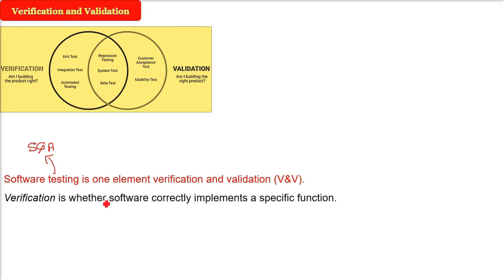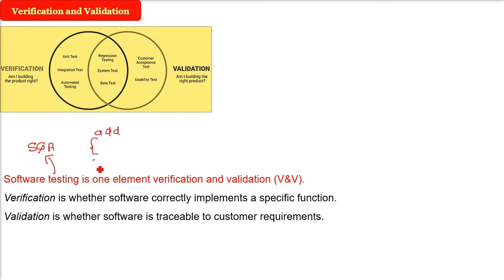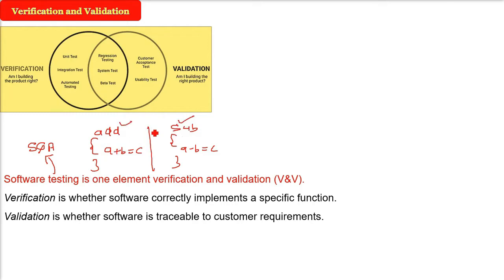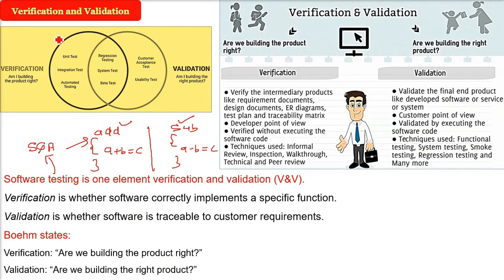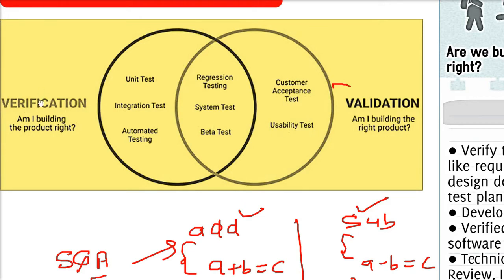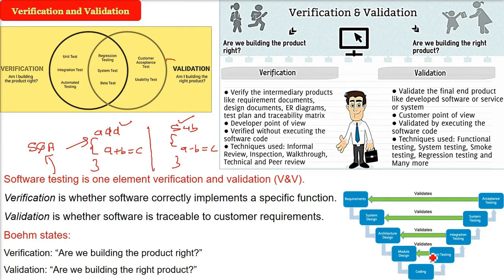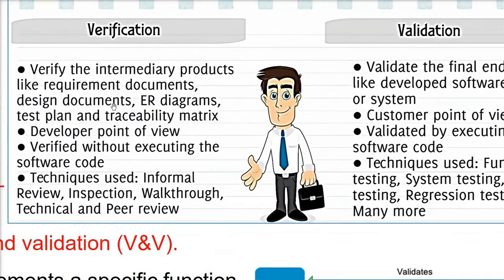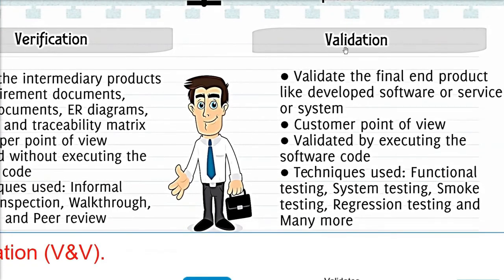Verification| Validation | Verification vs Validation